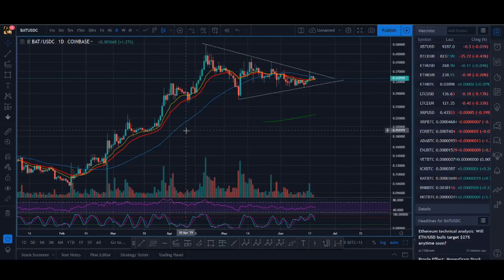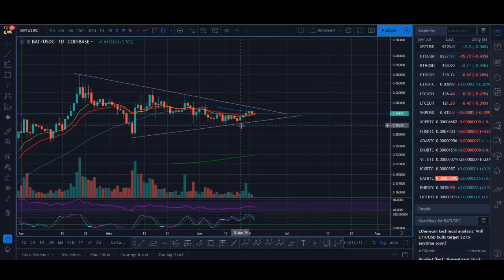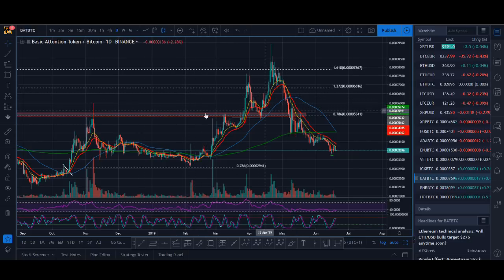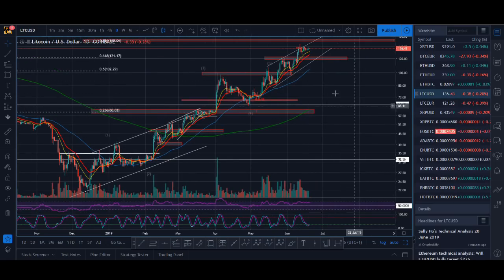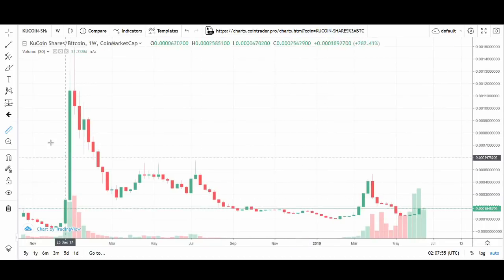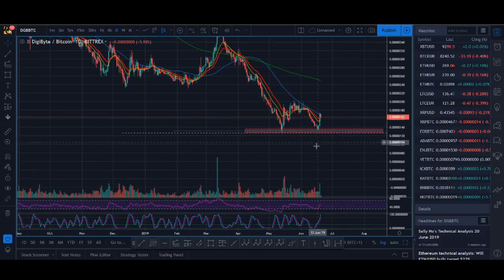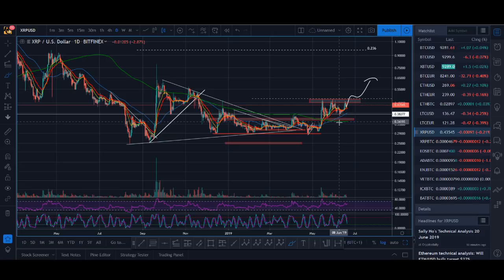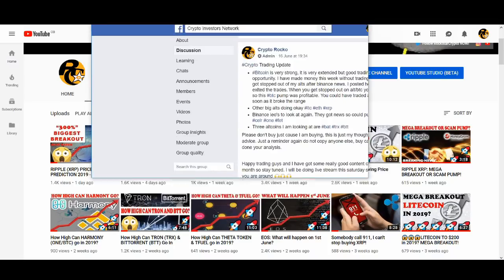TOP 5 COINS TO BUY IN JUNE 2019!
TOP 5 COINS TO BUY IN JUNE 2019! - Bitcoin has been on a massive rally, when bitcoin consolidates it might give some of the altcoins to rally. Could this 5 cryptocurrency breakout in June 2019? What is your favourite coin for 2019?

♥ BTC: 17isdB1axM3VB4w6kT4w53Kh7SHE24MeBv
♥ ETH: 0xb35c7a69c0f1aed0e017bf3f2e335868d82b01ef
♥ LTC: LayvBFb9dntcSsQrb8dKoWqd4B4mL8sooK

Regards,
Rocko